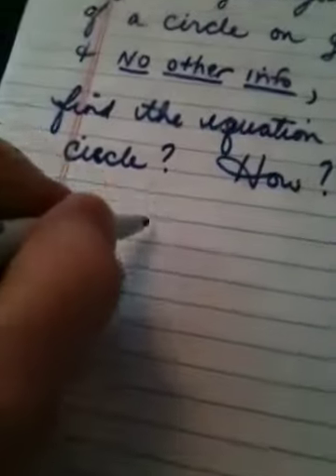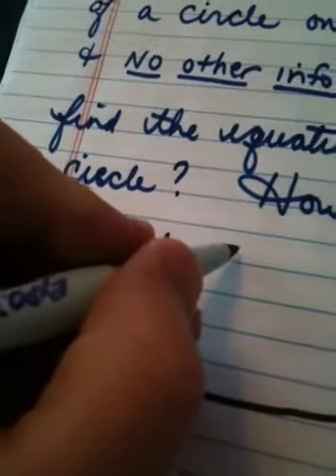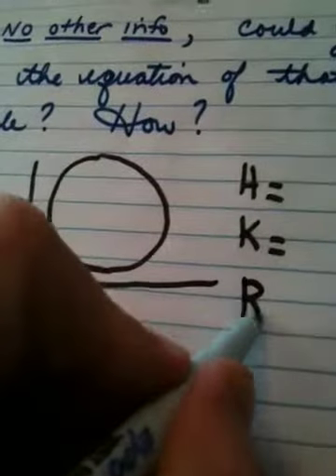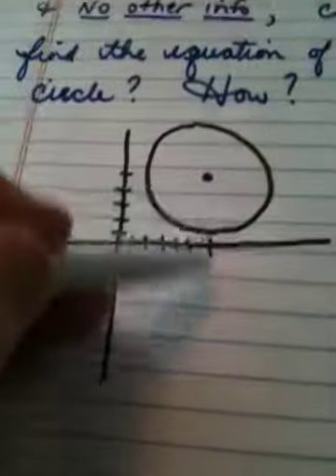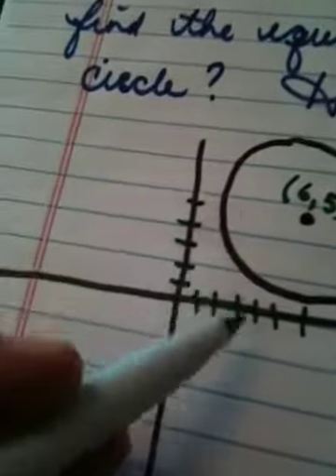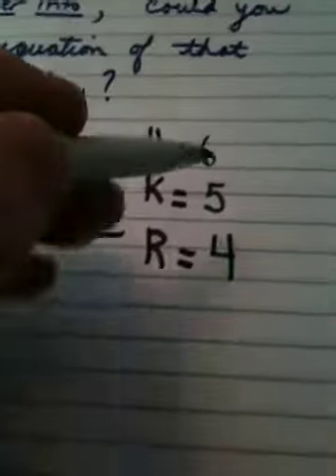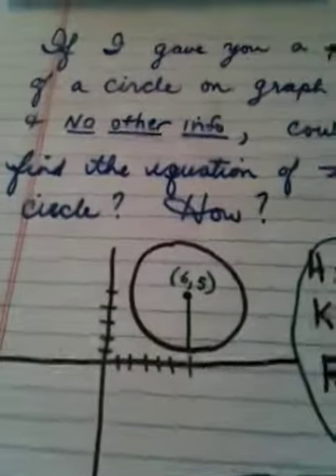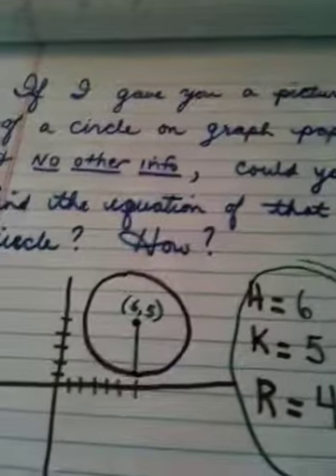1.1 Part 3 Video Eight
Circles from graph paper